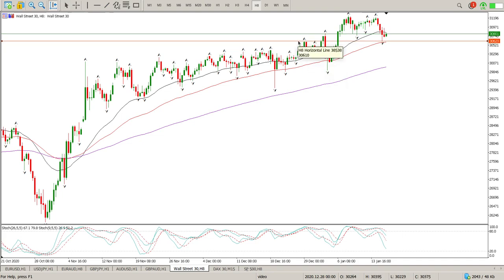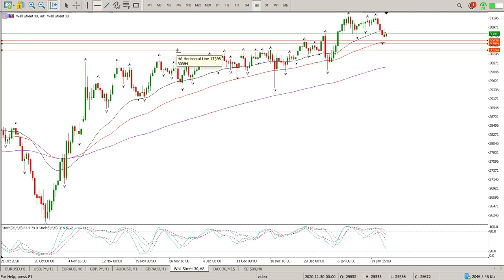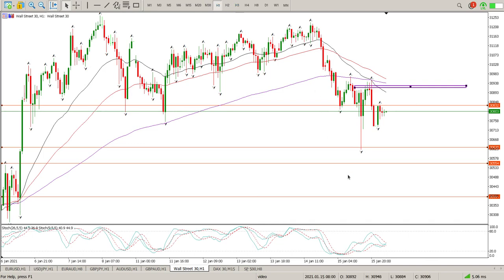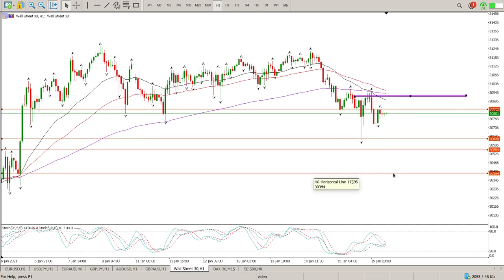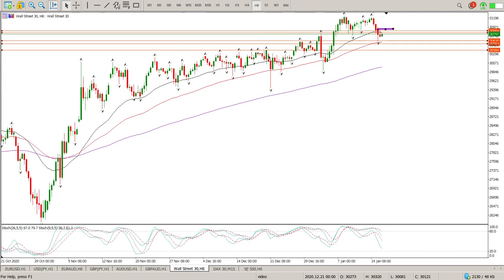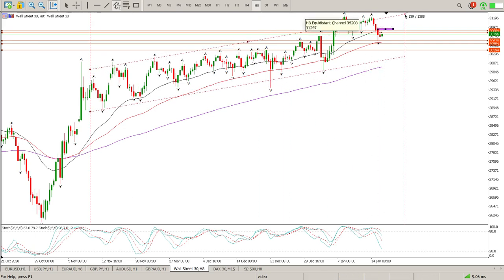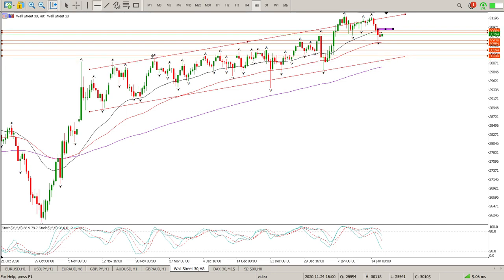DOW Jones today 18 January 2021 Trend Trading Strategy Technical Analysis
Daily Technical Analysis of DOW Jones today 18 January 2021